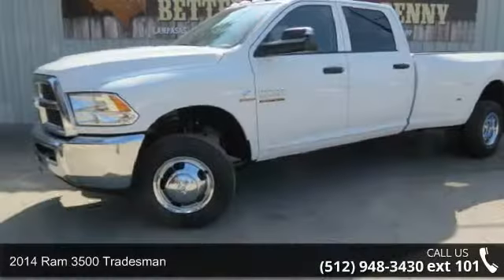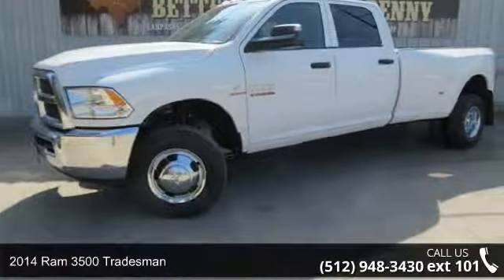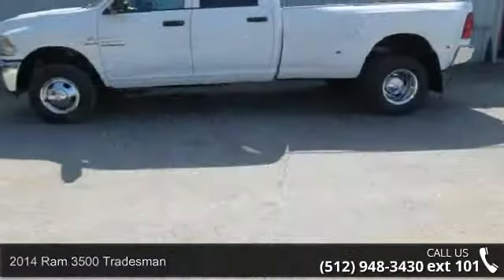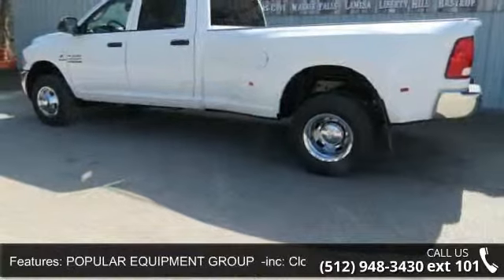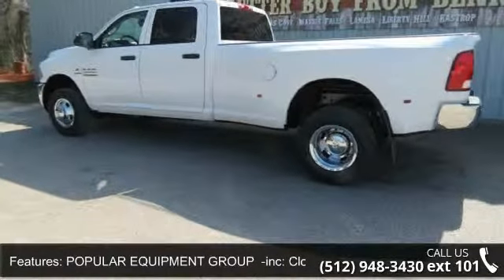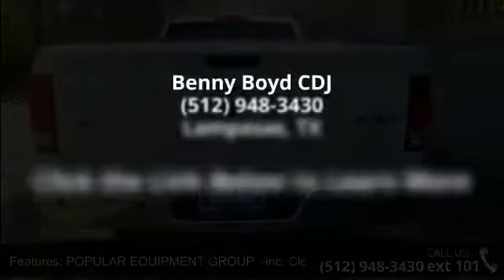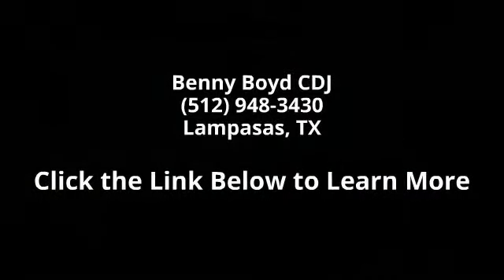2014 Ram 3500 Tradesman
RAM vehicles are known for being some of the most faithful cars on the road*** This rock-hard Vehicle, with its grippy 4WD, will handle anything mother nature decides to throw at you. Here it is!!! It has great optional equipment such as: Engine: 6.7L I6 Cummins Turbo Diesel, Transmission: 6-Speed 850 Torque Output Aisin, Dual Rear Wheels, Chrome Appearance Group, Radio: Uconnect 5.0 AM/FM/BT, Popular Equipment Group, 5th Wheel/Gooseneck Towing Prep Group, ParkSense Rear Park Assist System, Trailer Brake Control, ParkView Rear Back-Up Camera... A Better Buy from Benny Boyd!